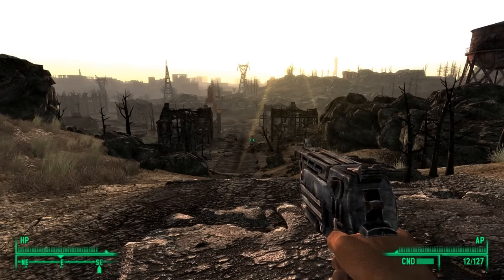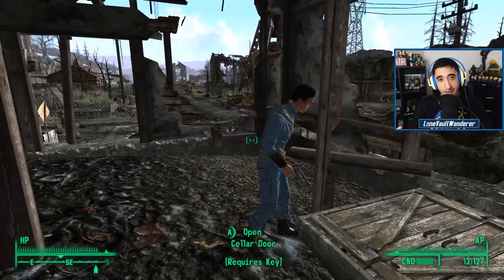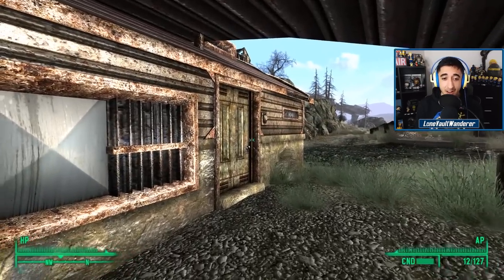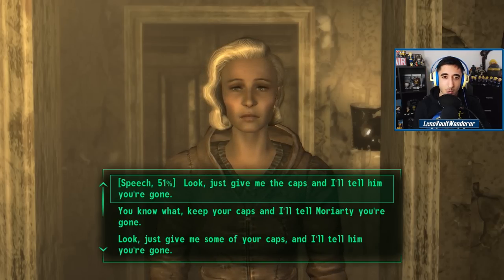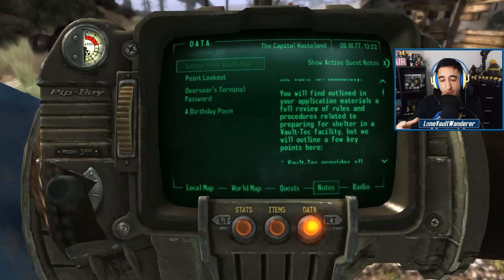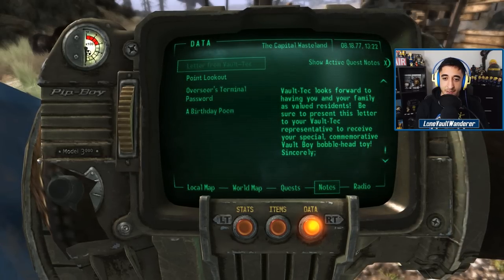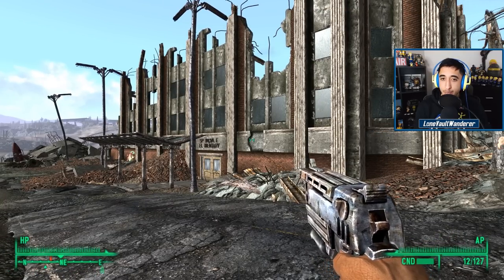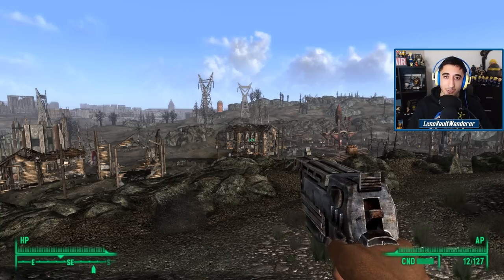Fallout 3 - A Secret CULT!? All LORE & Secrets in Springvale (Lore Wanderer - Pilot)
Would really appreciate if you gave this pilot episode a chance :)